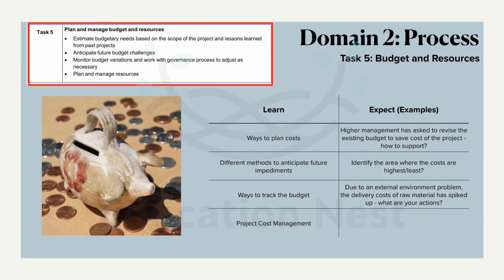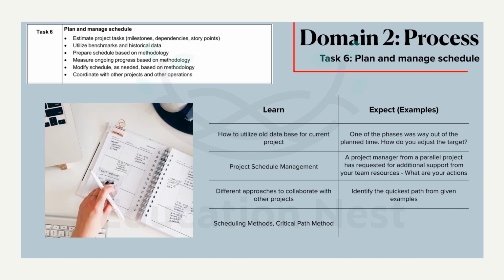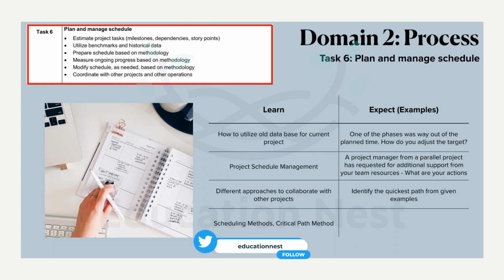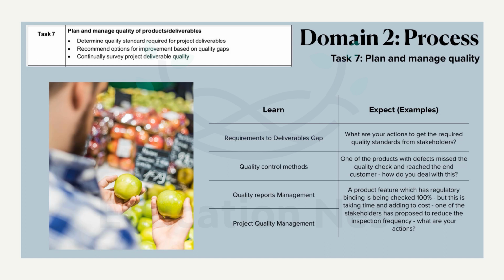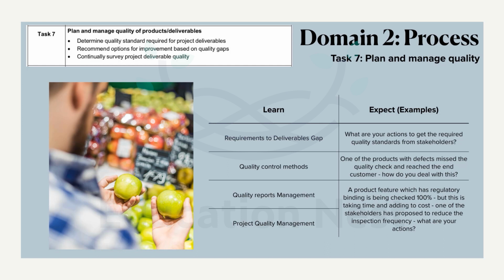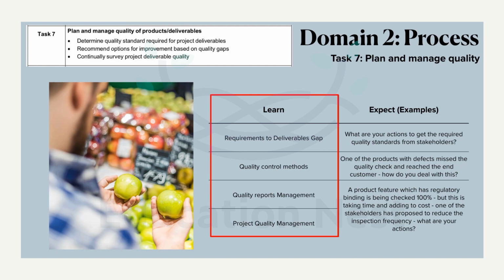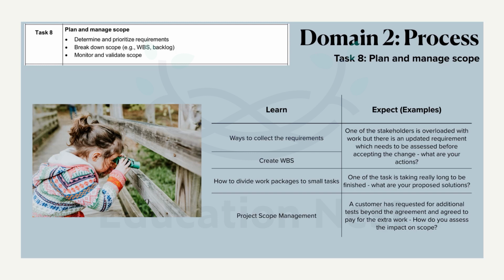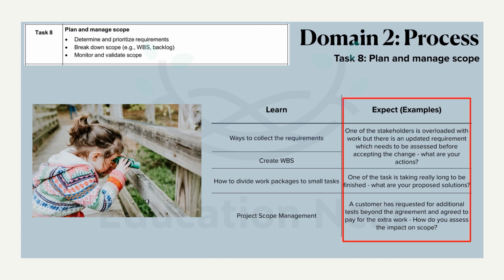PMP Domain 2: Mastering Project Scope Management (Part 2)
In this video, we continue our exploration of Domain 2 in the PMP exam, focusing on advanced project scope management. If you haven't watched Part 1 yet, be sure to check it out for essential foundational information.

Domain 2 is a critical aspect of project management, emphasizing project scope management. In Part 2 of this series, we'll delve deeper into the complexities of advanced scope control, change management, and scope creep mitigation.

We'll share practical examples and tips to enhance your grasp of these essential topics, ensuring you are well-prepared to tackle the advanced scope management questions in the PMP exam.

Join us as we explore real-life project scope management success stories from certified PMP professionals, sharing their journey and insights to inspire and motivate you. Whether you're a PMP aspirant or an experienced project manager looking to enhance your skills, this guide to advanced PMP Domain 2 will be your ultimate resource.

Don't miss out on this opportunity to elevate your project management journey through mastering advanced scope management.

🔥 Timestamps:
0:00 - Introduction to PMP Domain 2: Advanced Scope Management
1:15 - Advanced Scope Control and Change Management Techniques
3:02 - Mitigating Scope Creep in Challenging Projects
5:18 - Real-life Examples of Advanced Scope Management Success
8:06 - Journey to PMP Domain 2 Certification (Part 2)
10:30 - Conclusion and Preparing for PMP Exam Scope Challenges

Let's master advanced scope management and achieve project management success!